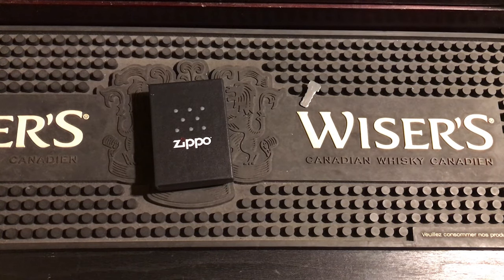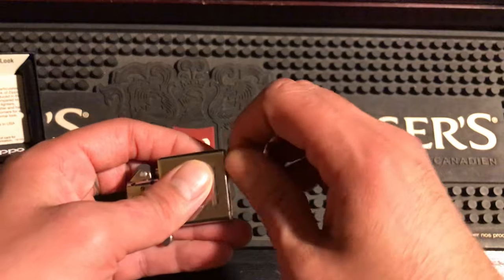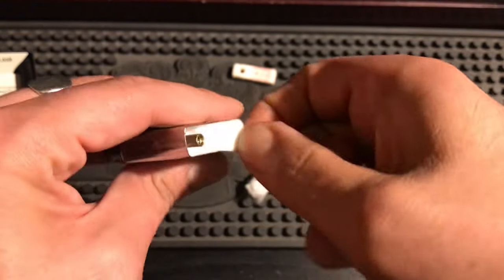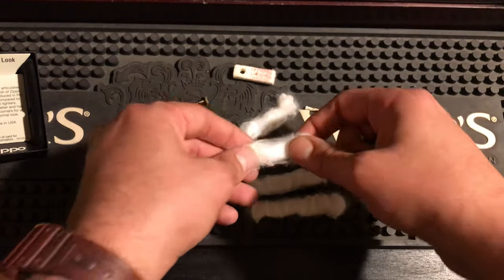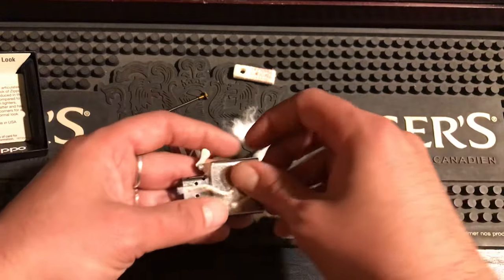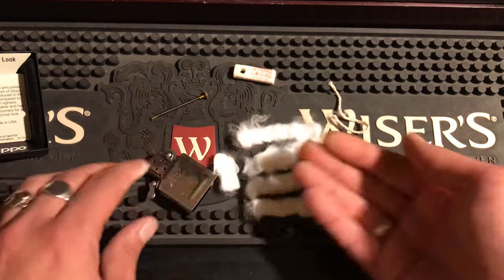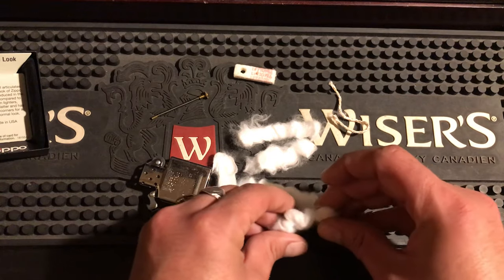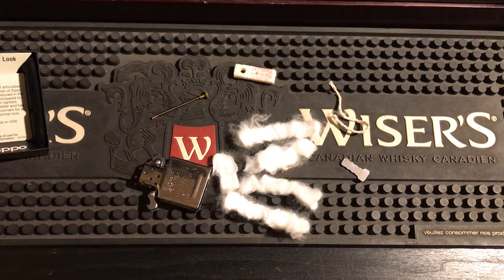BIG ZIPPO NEWS! Guess How Zippo Is Now Packing New Inserts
Zippo finally listened to us and is now repacking the inserts differently. The proper way lol let’s give them some praise here !